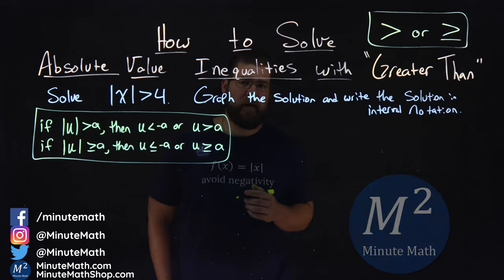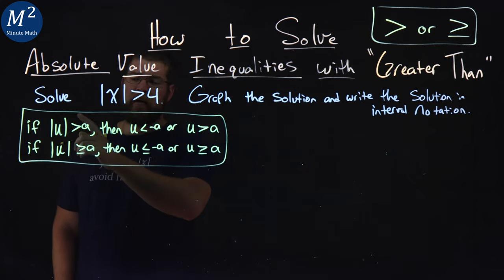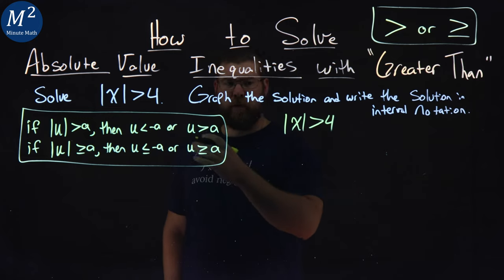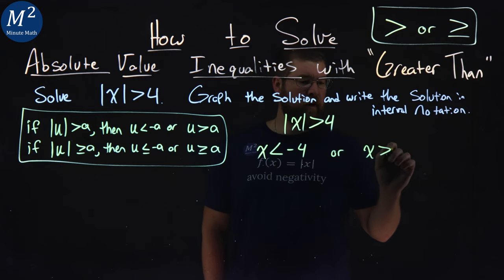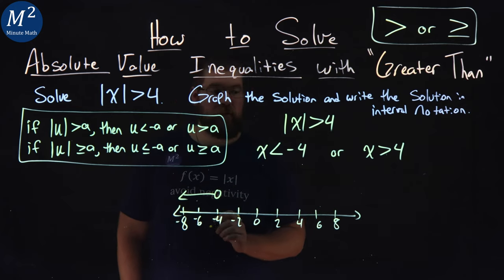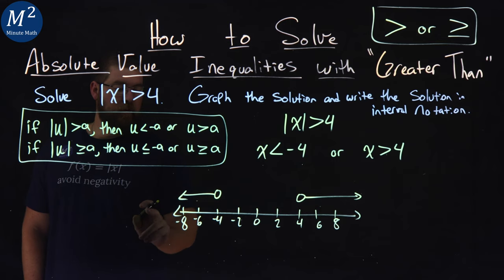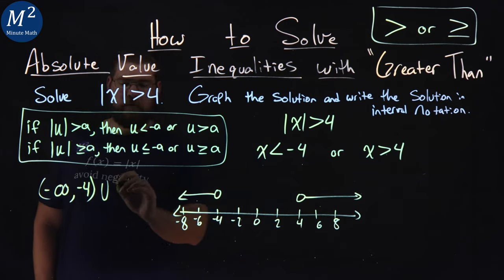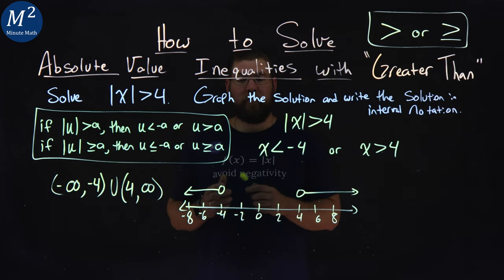How to Solve Absolute Value Inequalities with "Greater Than" | Part 1 of 2 | Minute Math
In this video we cover how solve absolute value inequalities with "greater than". We learn how to solve these absolute value inequalities with the greater than or greater than and equal to symbol in them.

Amazon Store Front: How we make our videos, Recommended Educational Resources, Etc.:

Marecek, L., & Mathis, A. H. (2020). Solve Absolute Value Inequalities. In Intermediate Algebra 2e. OpenStax.